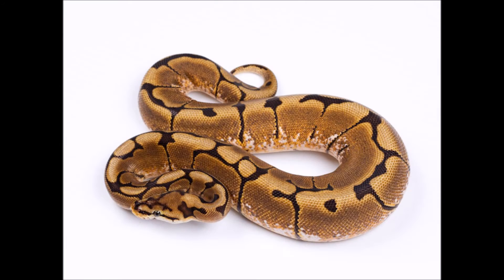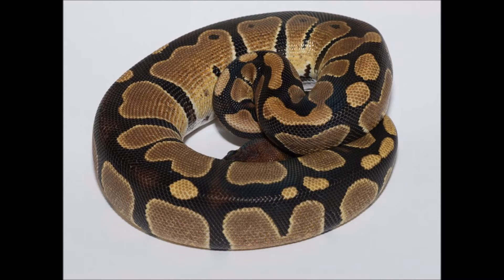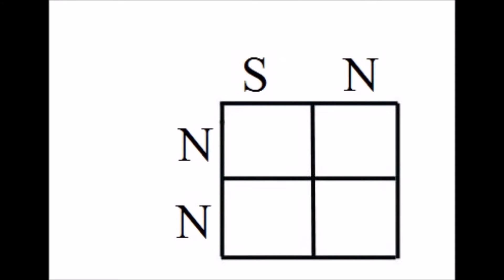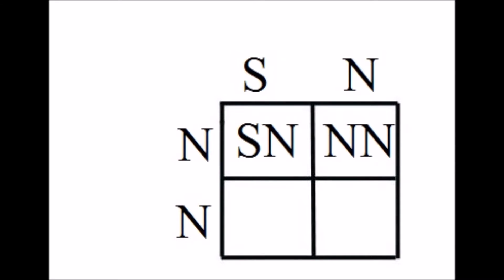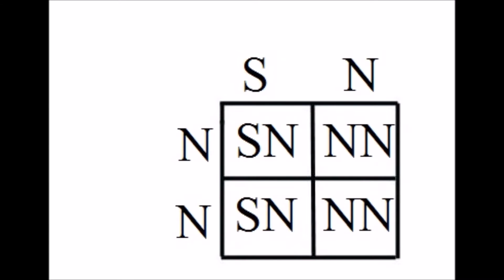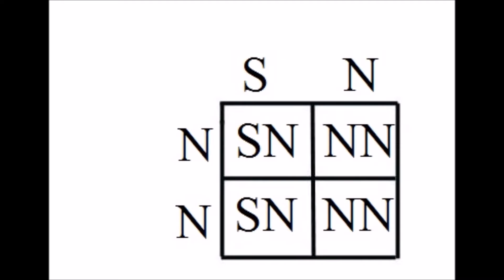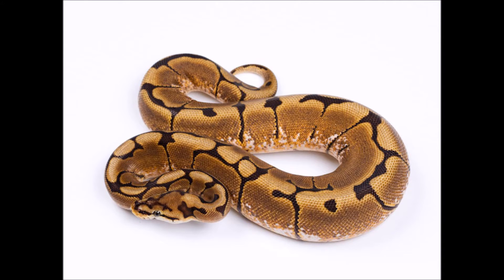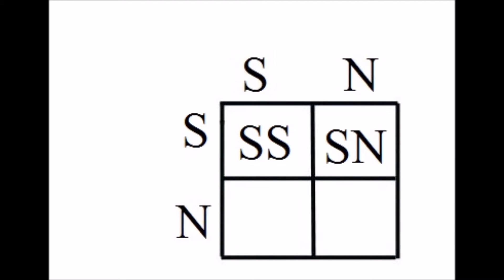Introduction to Snake Morphs Ep. 2: Dominant Morphs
In this week's episode, we learn how dominant genes work in both in single-gene and partially in two-gene morphs.